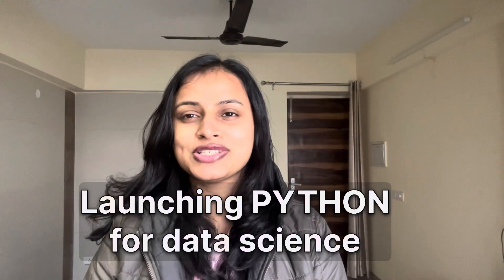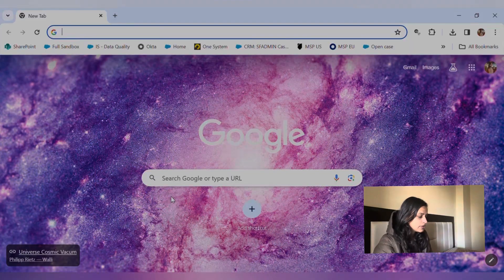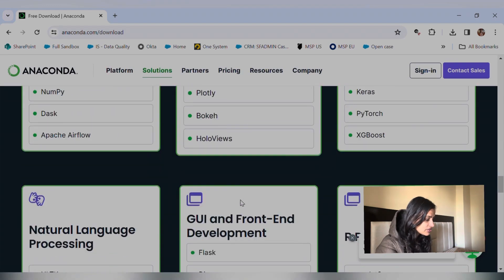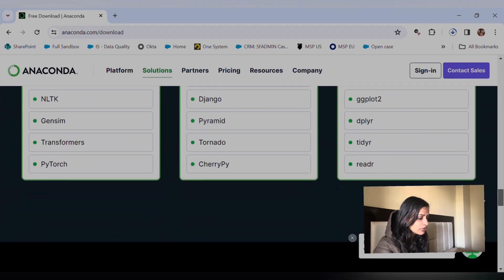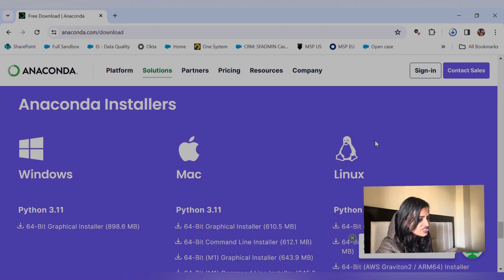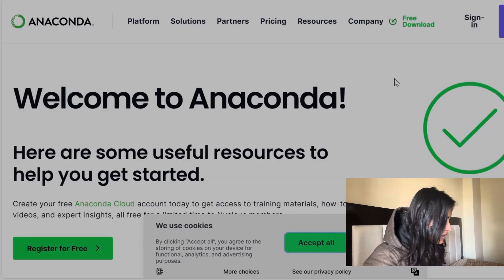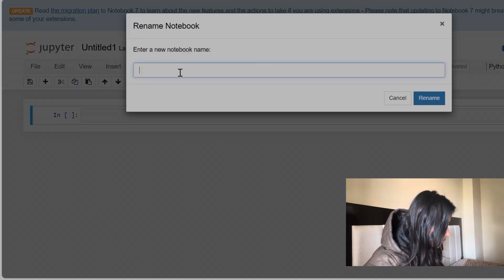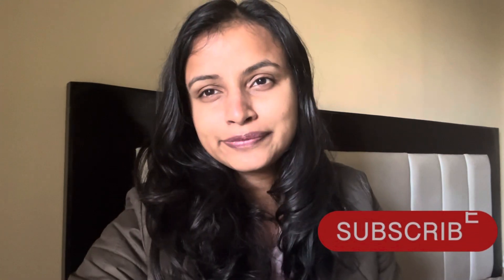Jupyter Notebook installation |Python for Data Science | 75 days of Python | Day 1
Hi everyone, I am here with a new challenge on python . Python for data science. I will creating videos regularly on it.